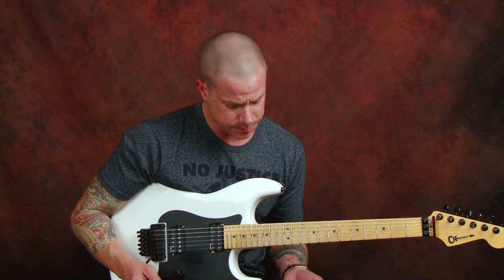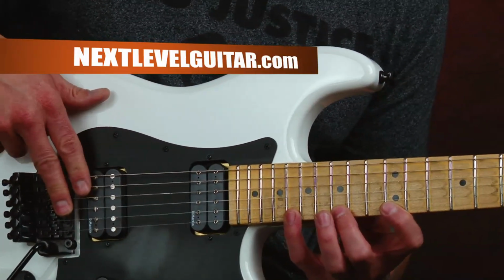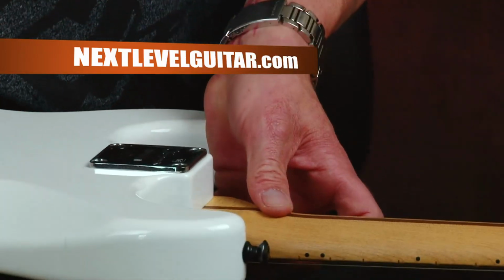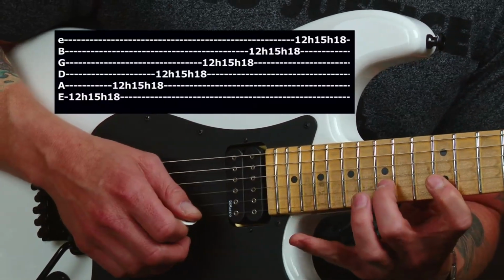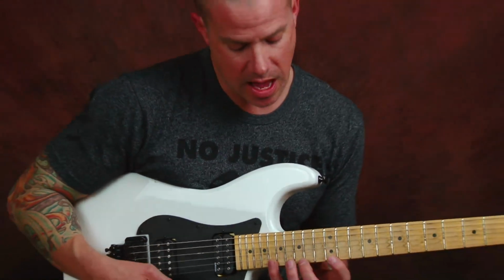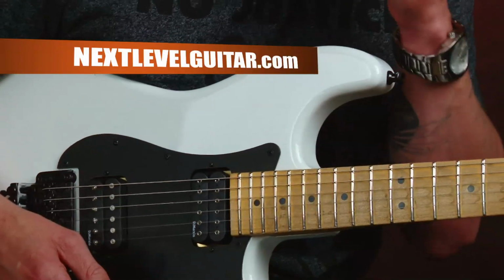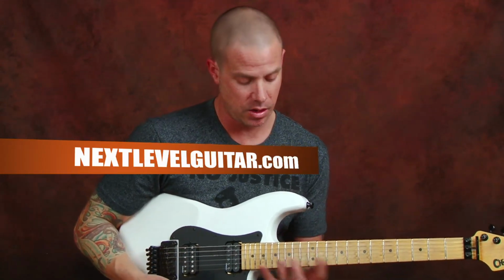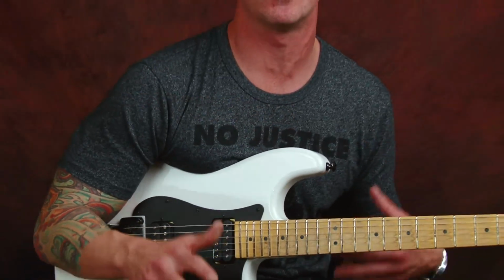Dimebag Darrell Pantera style Diminished tonality fret hand strength dexterity builder guitar lesson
Dimebag Darrell Pantera style Diminished tonality fret hand strength and dexterity builder exercises